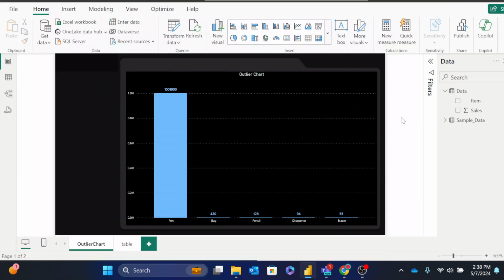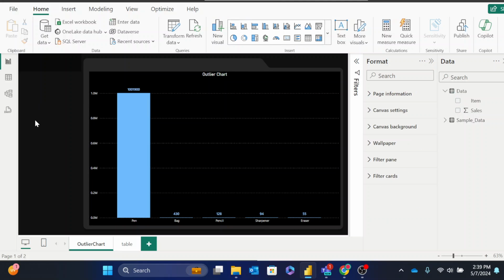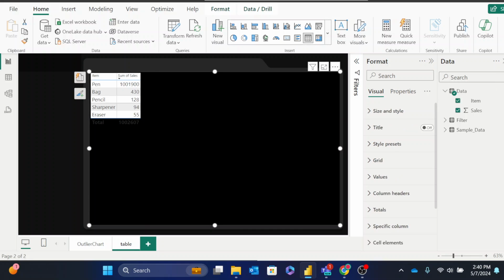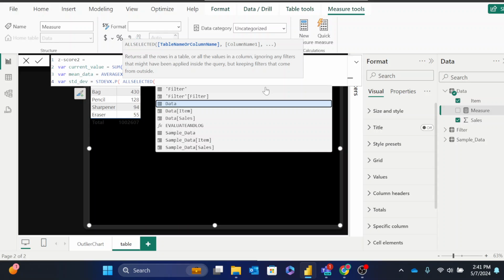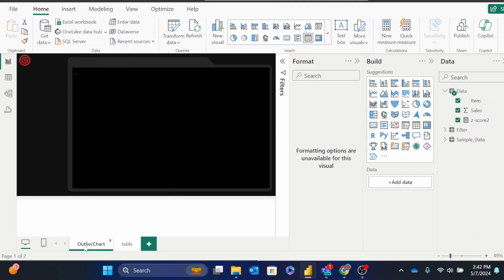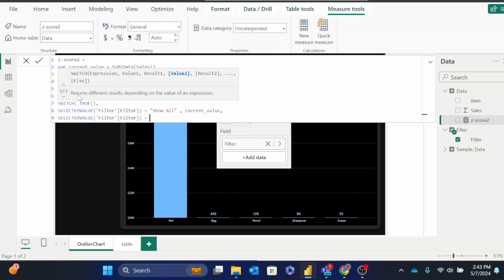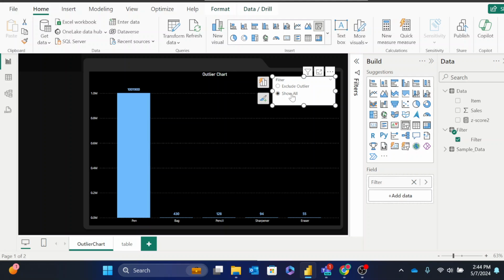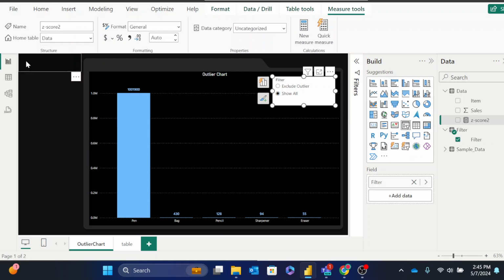How to Show Outliers in Power BI | Log scale vs Z-score | Data Visualization Techniques